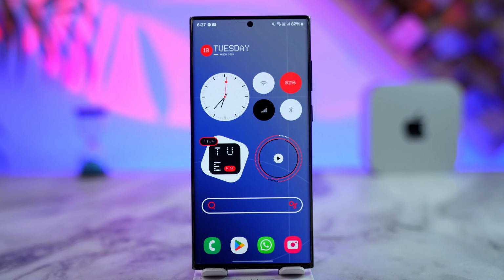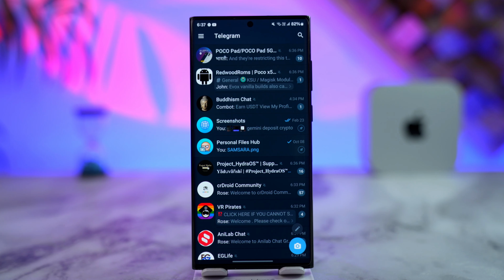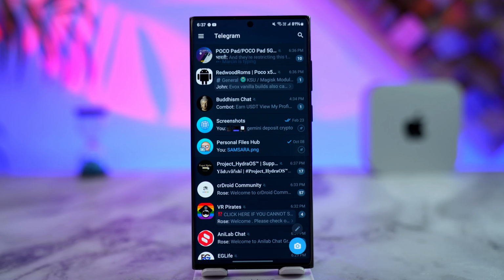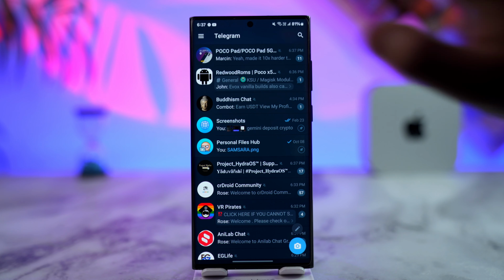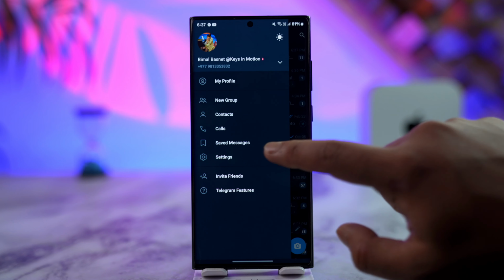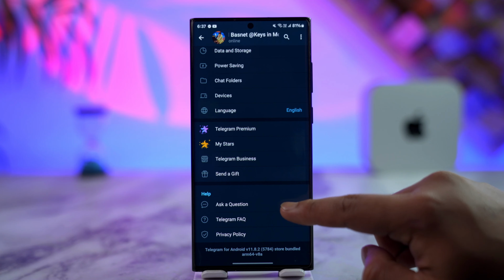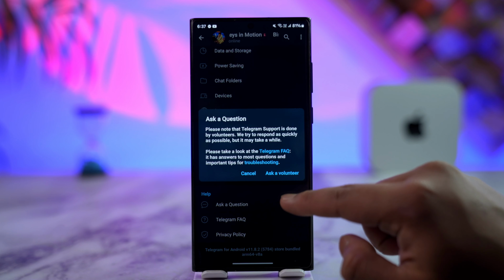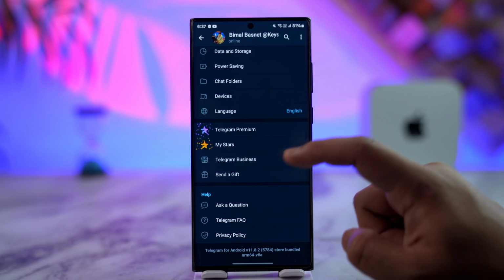How to Fix Telegram Only Send Message to Mutual Contact Issue | Telegram Tutorial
If Telegram only allows you to send messages to mutual contacts, it means your account has been restricted due to previous activity, security concerns, or the use of a virtual number. This restriction prevents you from messaging people who haven’t saved your number in their contacts.

The most common reason for this issue is that Telegram flagged your account due to spam-like behavior, such as sending too many messages to unknown contacts or being reported by other users. In some cases, using a temporary or virtual number can also trigger these restrictions.

To fix this, you can try contacting Telegram support. Open the Telegram app, go to Settings, then tap Ask a Question or Ask a Volunteer to get assistance. Explain your issue and request that your account be reviewed. Sometimes, restrictions are temporary and may be lifted automatically after a certain period, so waiting for a few days might resolve the issue on its own.

If the restriction is not removed, you may need to create a new Telegram account using a different phone number. Be sure to follow Telegram’s guidelines to avoid similar restrictions in the future.

Timestamps:
0:00 Introduction
0:18 Why Telegram restricts messaging
0:40 Contacting Telegram support
1:04 Waiting for automatic restriction removal
1:09 Conclusion